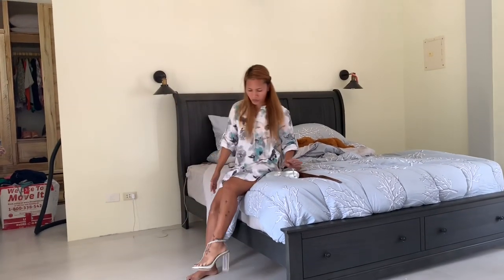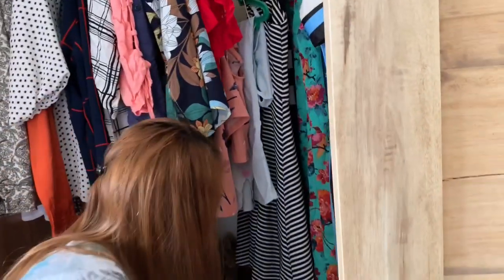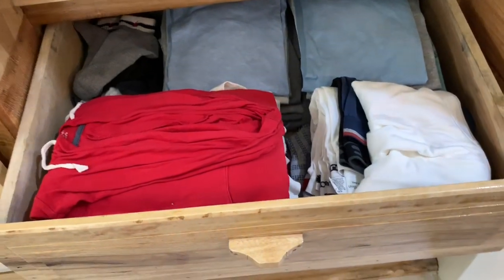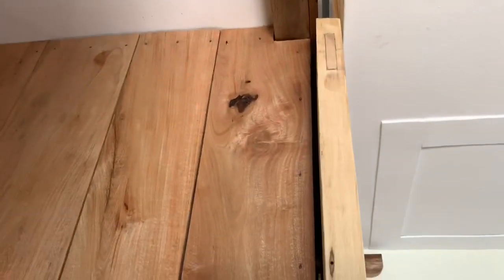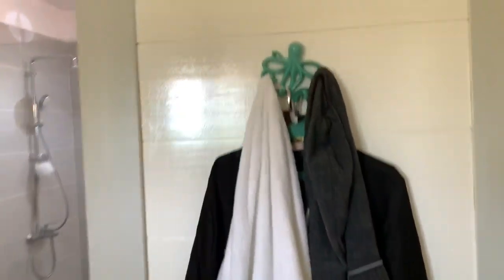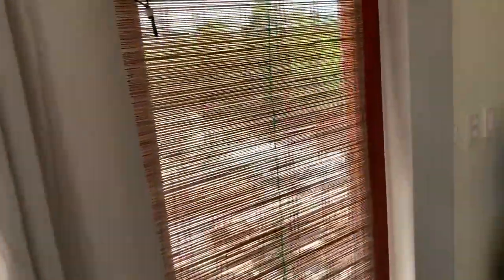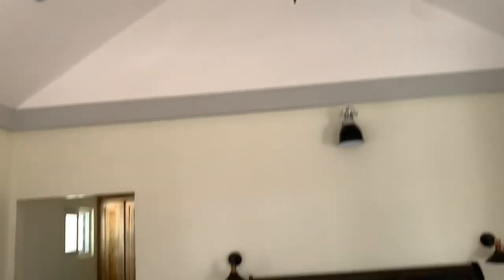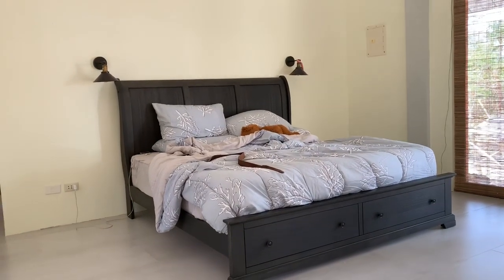A CLOSE LOOK AT OUR CUSTOM HARD WOOD MASTER CLOSET // HOUSE CONSTRUCTION PHILIPPINES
A look at our finished closet